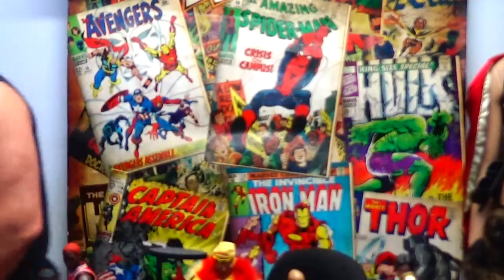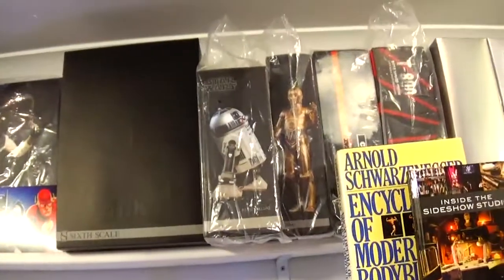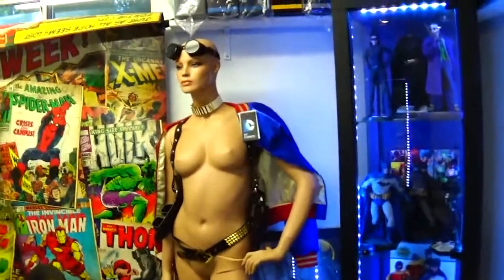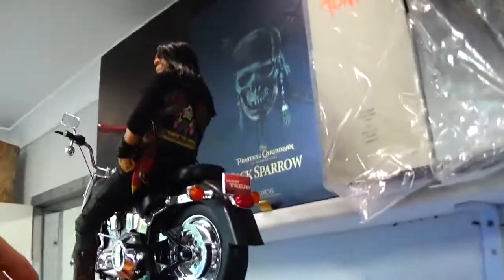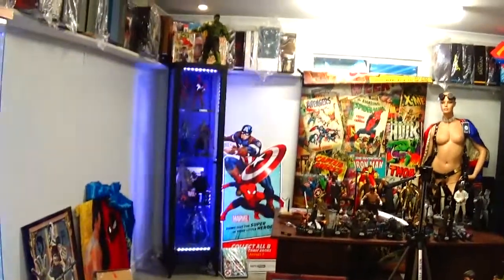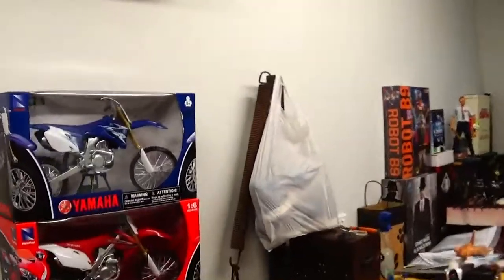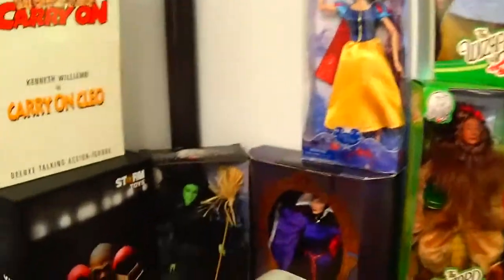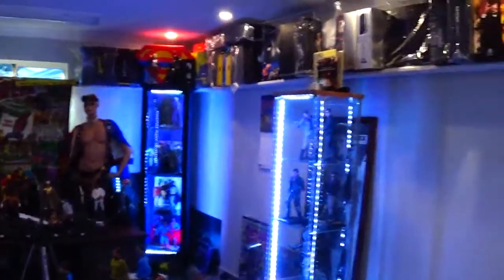tessjess1 studio in development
I have been waiting a long time with many obstacles in my way but am happy to say i have 98 % of my collectibles in my studio and now have the process of getting all this organized , hope every one is good and enjoys my vid .
 Have many more things to share as soon as my hand heals ,until then please sit back and enjoy where i have got up to at present.-CATCH YA!!